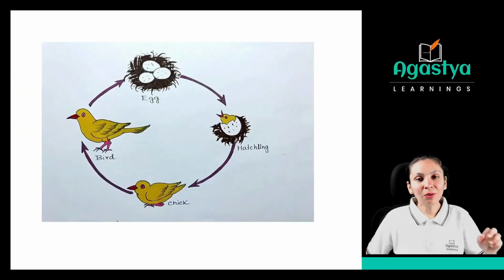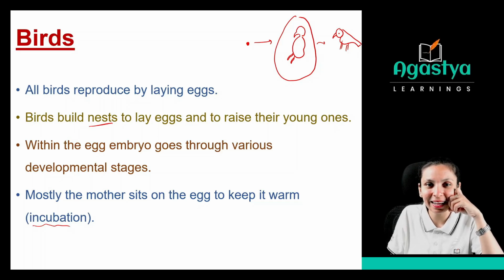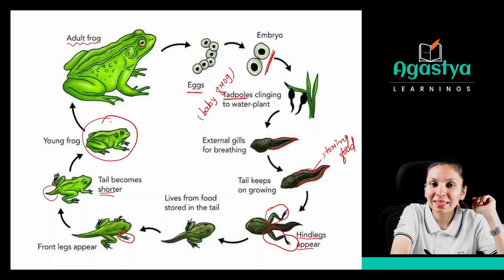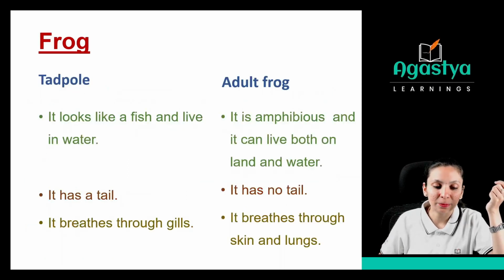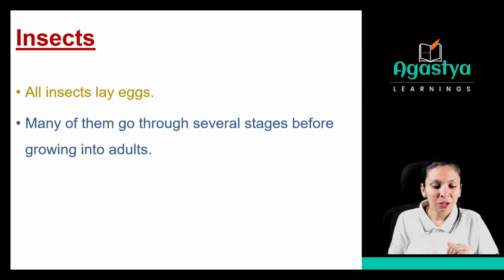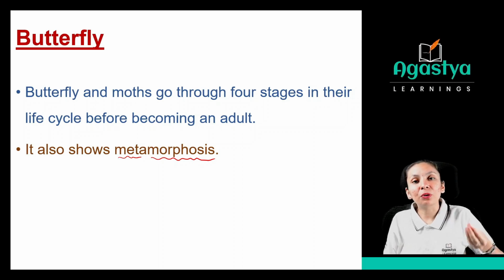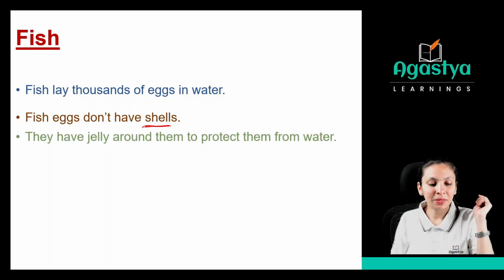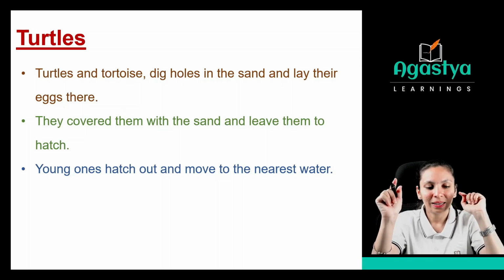EGG LAYING ANIMALS L 12